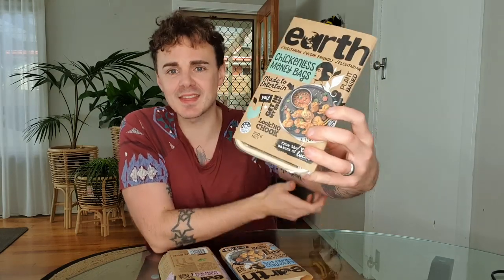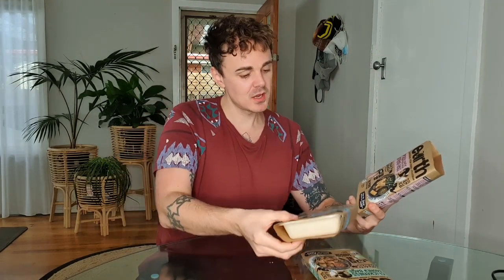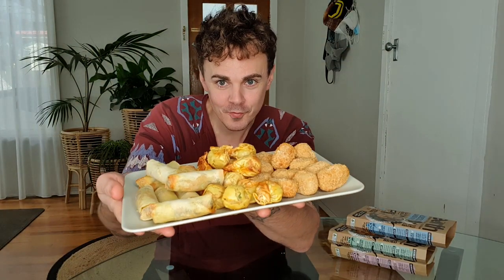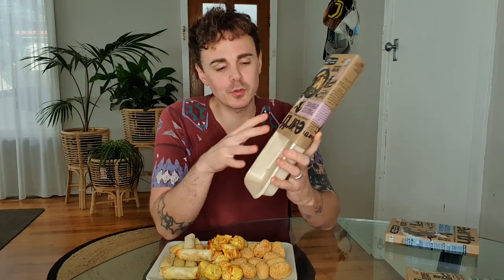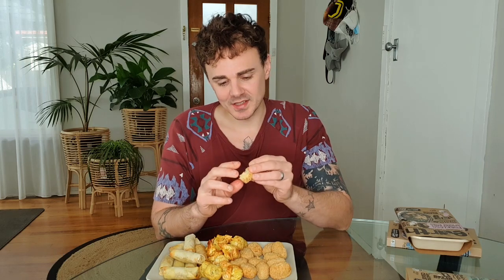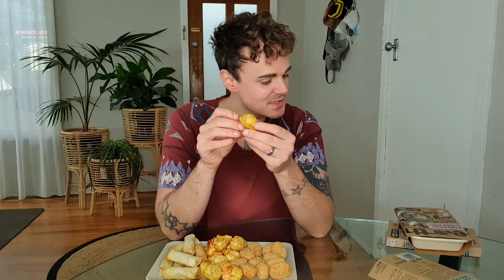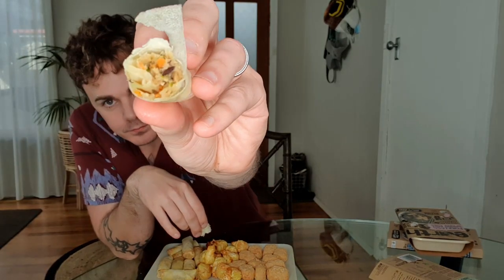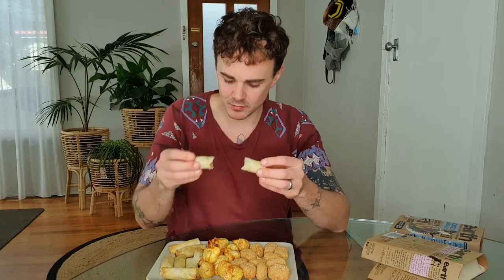HOW GOOD IS THE COCO & LUCAS ‘EARTH’ FROZEN SNACK RANGE?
All new vegan friendly frozen snacks items available now at Woolworths Australia

Coco & Lucas have recently released a new range of frozen party snacks under the ‘Earth’ label in Woolworths Australia. All vegan friendly and $7 for 250g each.

I do the hard yards and taste test 3 of the 5 new items to see if they are worth your money!

Have you tried them before? Please let me know your feedback in the comment section below

Ethical and vegan friendly shoes that I purchase and 100% support their fair trade stance

My Go-tos for 100% Natural, Organic, toxic free, Cruelty Free, Fair Trade, Sustainable and Vegan Hair and body products is from The Well Store

Man Perfected sell a HUGE range of vegan friendly hair products that are spot on and reliable